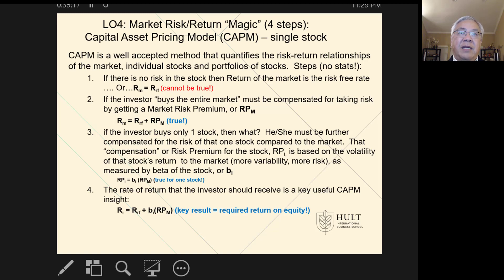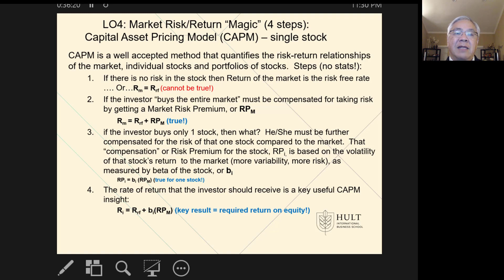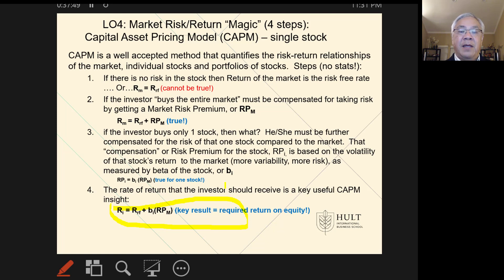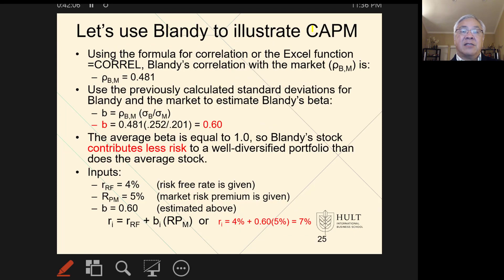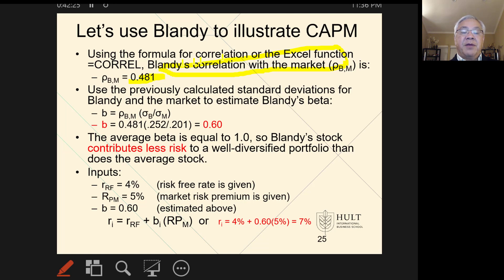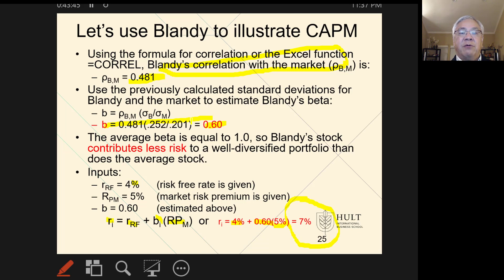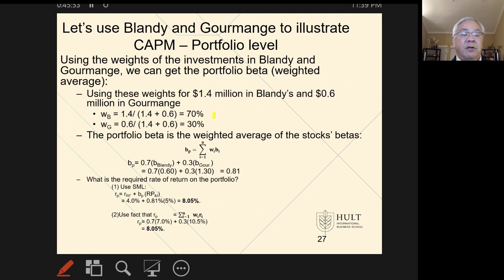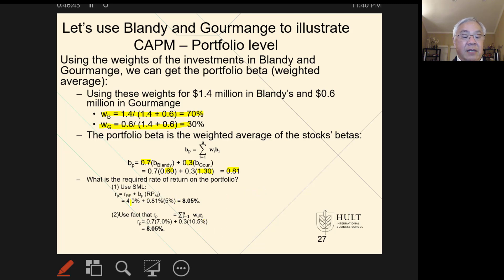FinMan Ch 6 Risk and Return video 4 CAPM single stock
Video lecture on Ch 6 Risk and Return #4 CAPM for a single stock